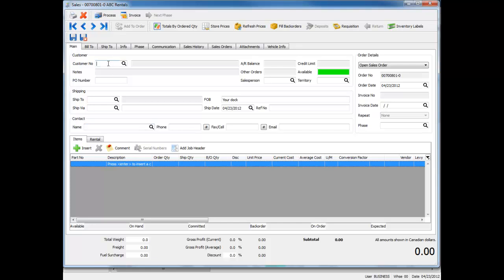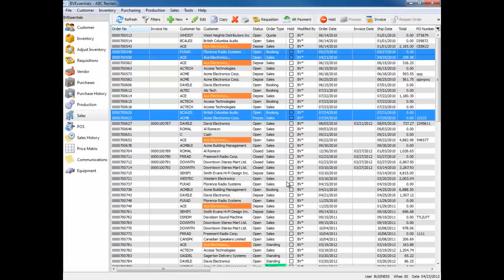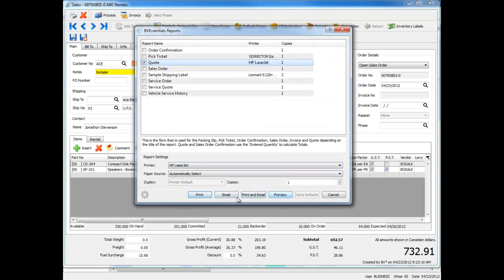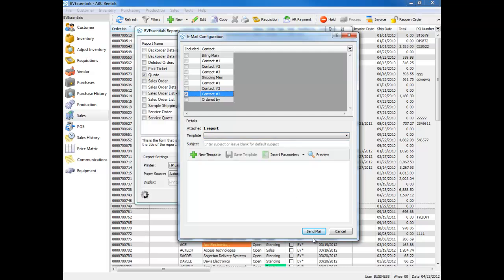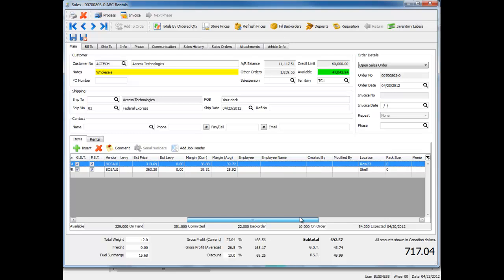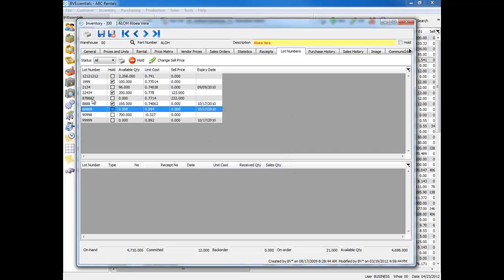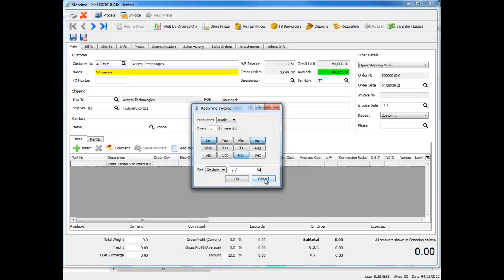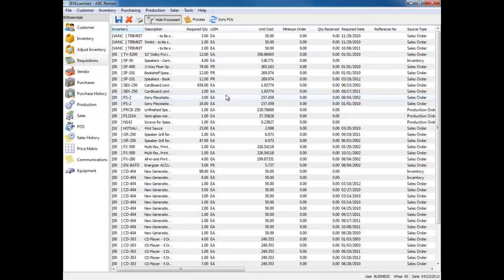BVEssentials 5.6 New Features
This video describes the new features introduced in BVEssentials version 5.6